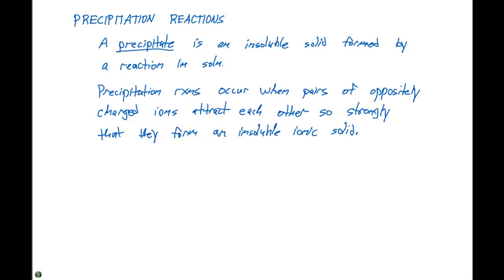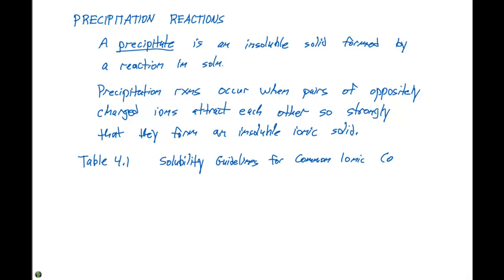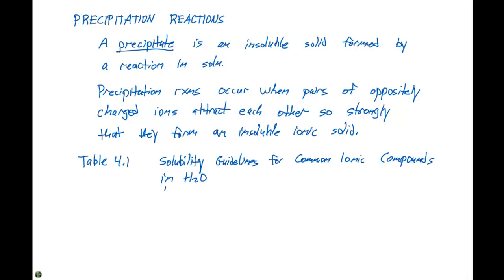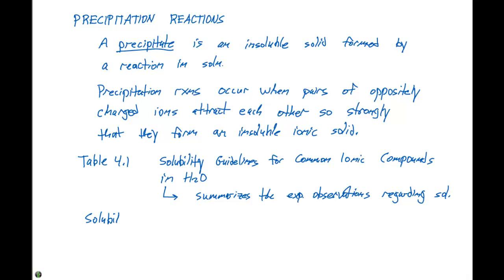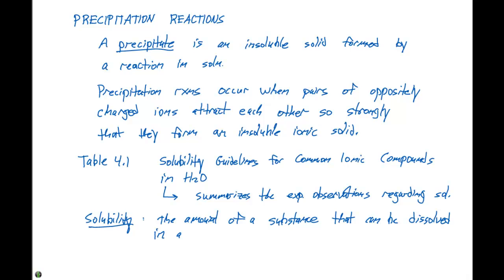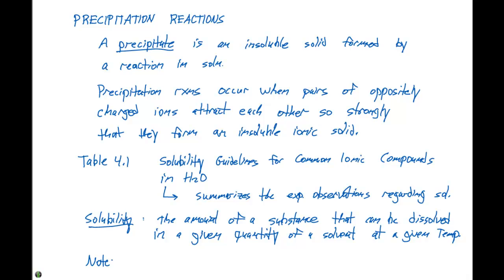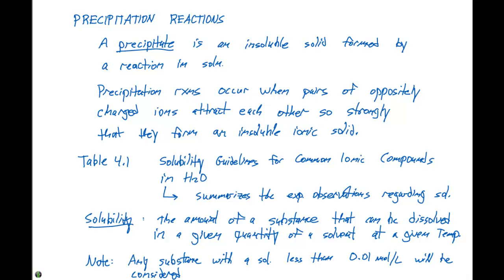4.2 Preecipitation Reactions